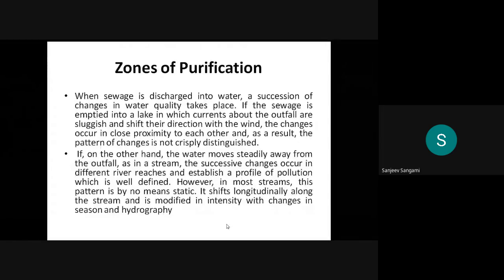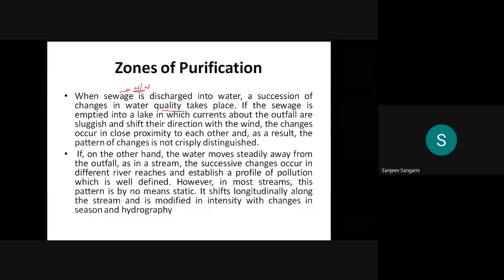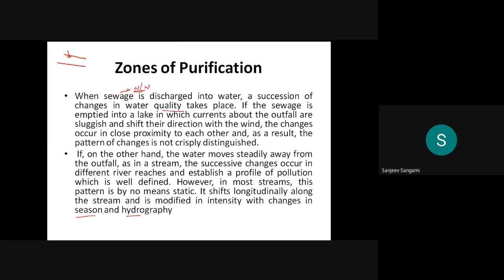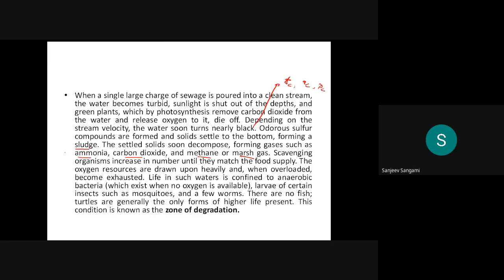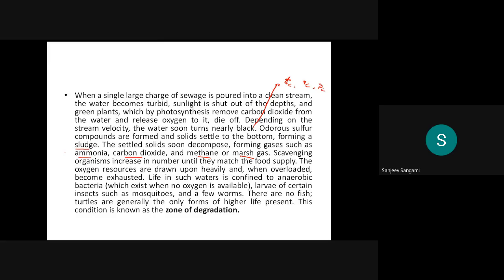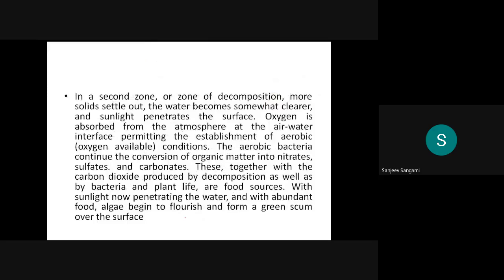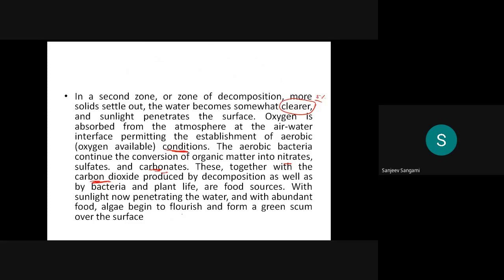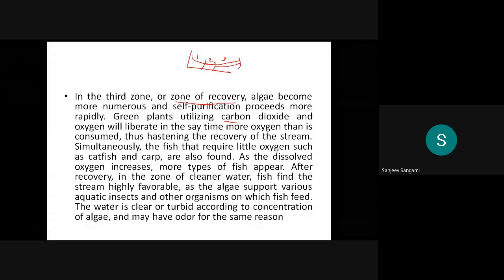JCE CV MUNICIPAL WASTEWATER ENGINEERING 18CV55 MODULE 1 53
DO SAG CURVE